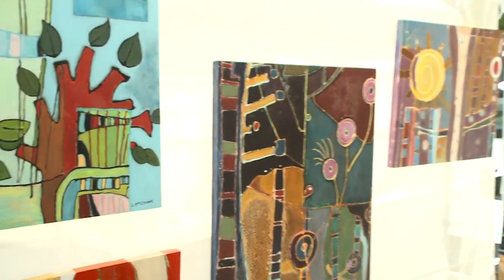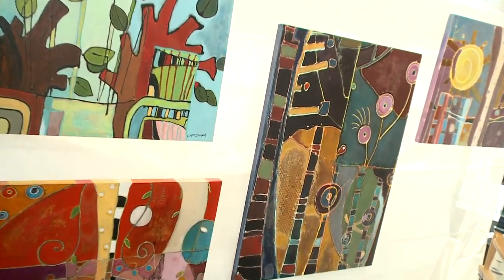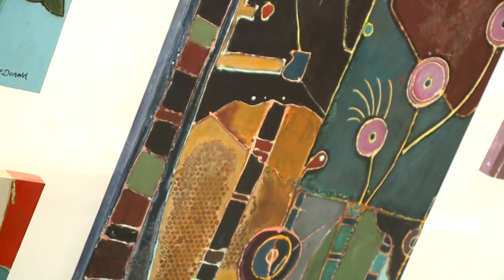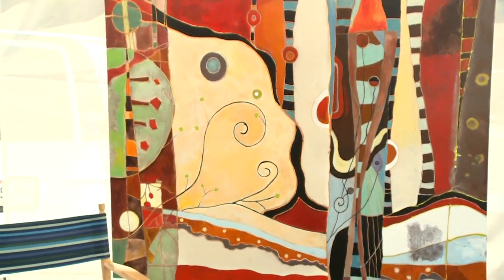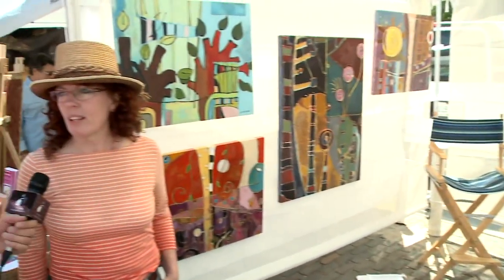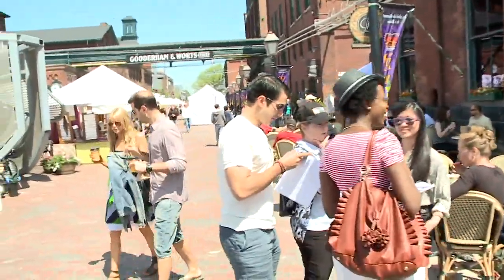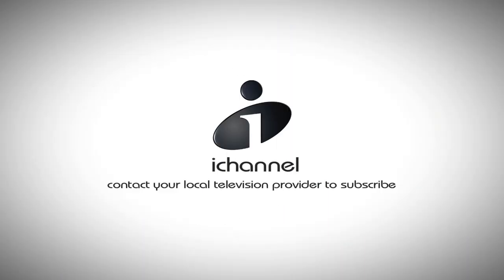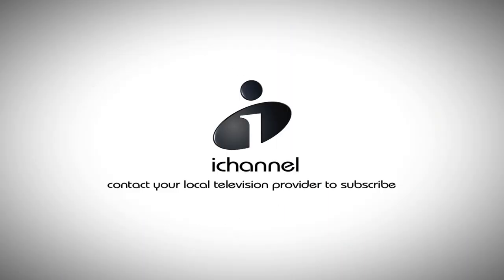Artisans At The Distillery pt. 1 of 5 on ichannel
A 'must see' for Torontonians this FREE outdoor event showcases 90 of Canada's top artists at Toronto's Distillery District. Lose your self in the visions of artists- just like a holiday, and take home a piece of art.

Throughout the cobble stoned 19th century Distillery District, Artisans at the Distillery show features; music, jewellery, pottery, toys, furniture, glass, gourmet foods, paintings and photography, fascinators, designer clothing, handbags etc.

The producer of Artisans at the Distillery is Lory MacDonald, a veteran creator and producer with 25 years of experience spotting trends and finding new talent.

'There's a renewed surge of artistic Canadian innovation, creativity and excellence in the art & craft industry. A trend moving toward individualism, you will see this reflected in our artist's products ' says Ms MacDonald.

VIDEO PRODUCED BY KALEN HAYMAN
ASSOCIATE PRODUCER JONELLE JOSEPH
CAMERA BY MICHAEL MIDDY
SOCIAL MEDIA BY PETER PALARCHIO
PHOTOGRAPHY AND BLOGGING BY CHRISTINA DUN